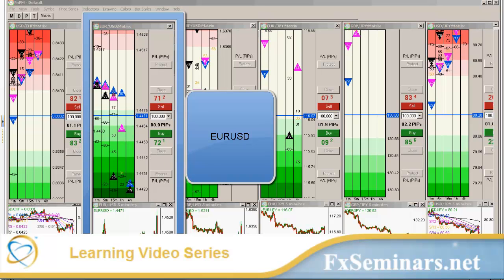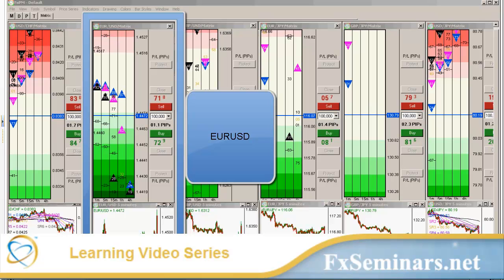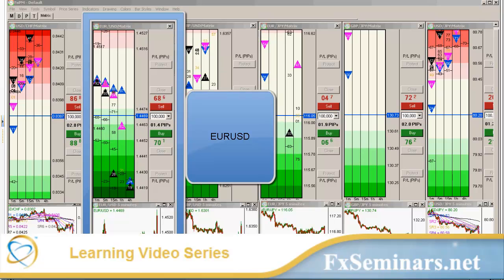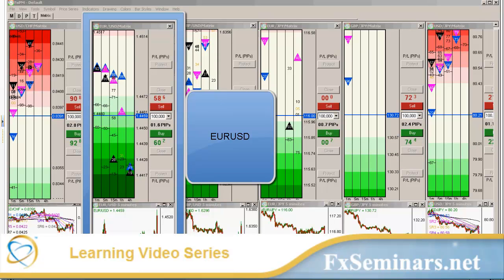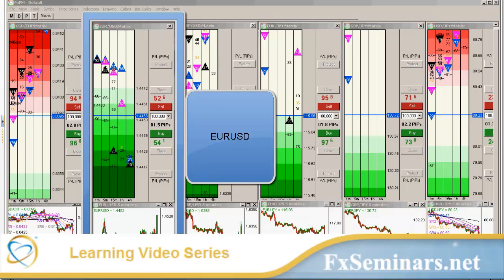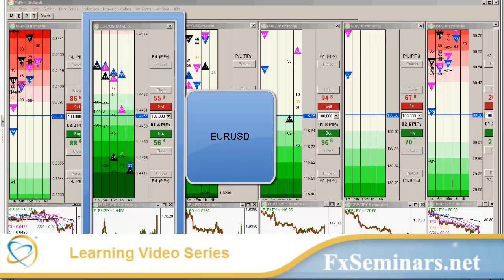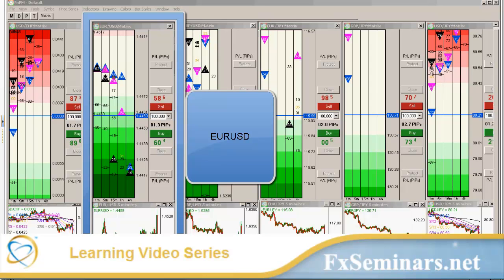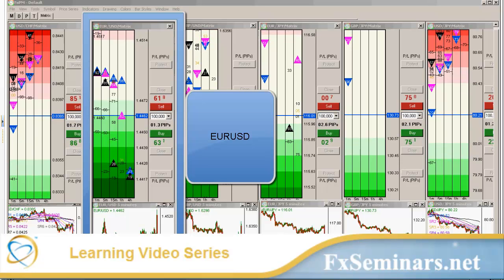2011-06-03 Forex School Scalping Strategies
Chief Trader Armando takes a long Positions on the EURUSD after it drops into the sell zone on the matrix. Armando is stopped out on his first entry, however a re-entry at the 52 level right before the 3rd buy zone allows a 10 pip gain. Learn how to consistently profit in the Forex market and more with FXPM™ and Forex Successful Online Training School